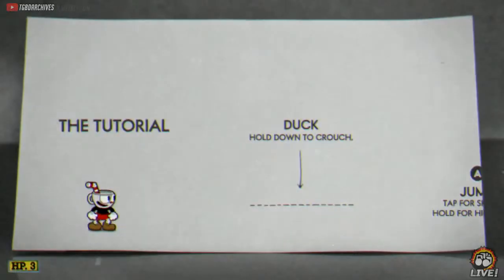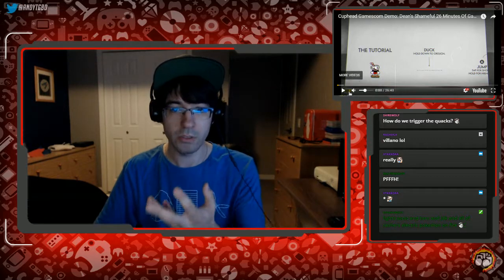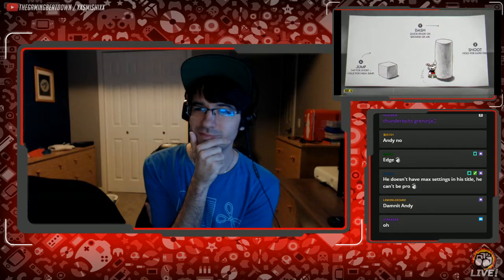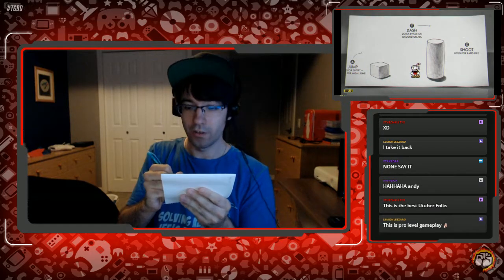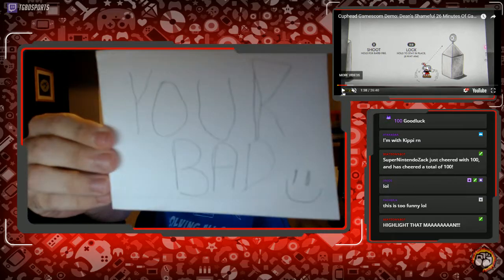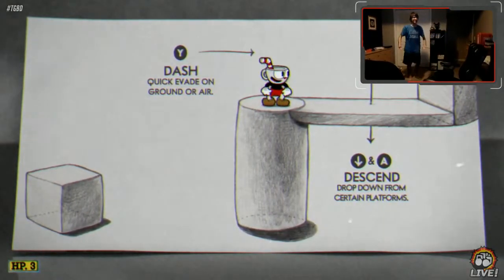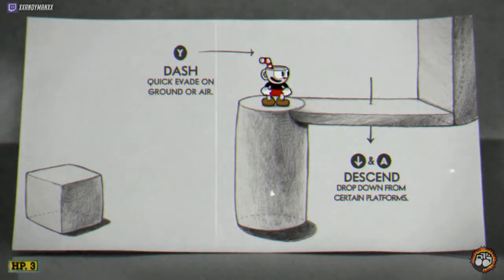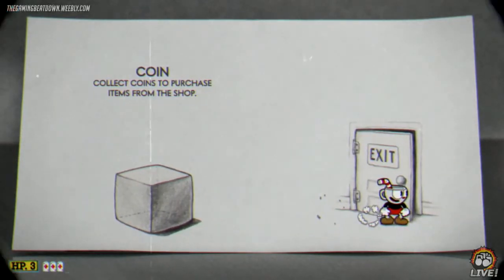How to Play the Game!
Highlight
From: September 30th, 2017
Watch The Gaming Beatdown! on Twitch TV
LIVE! Thursdays/Fridays/Saturdays/Sundays @ 7PM PST | 8PM MST | 9PM CST | 10PM EST.